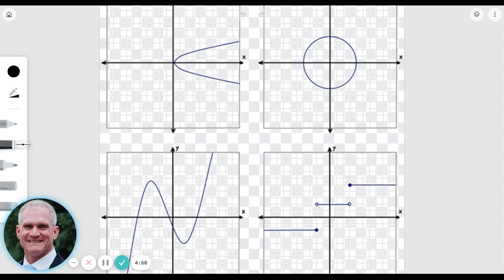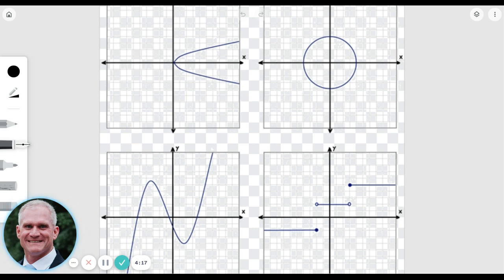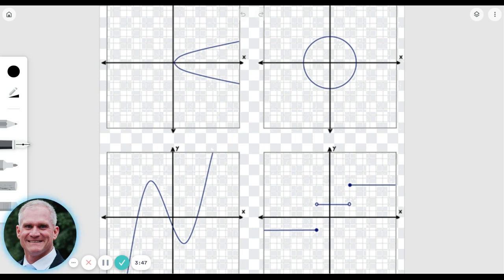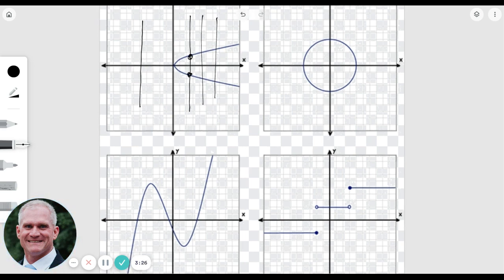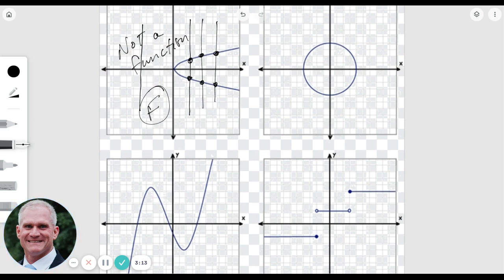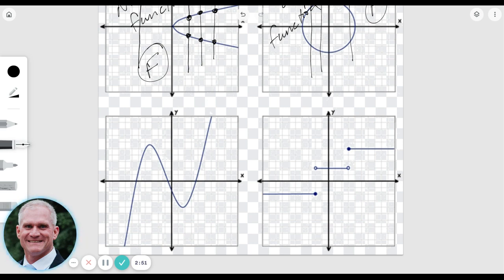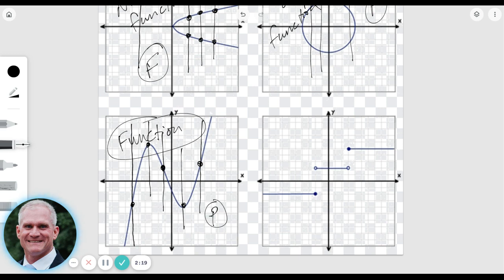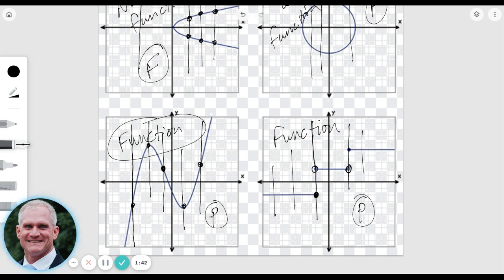Week 2 Vertical Line Test